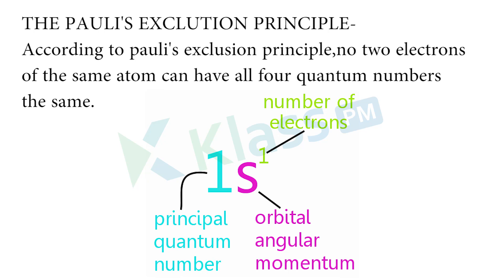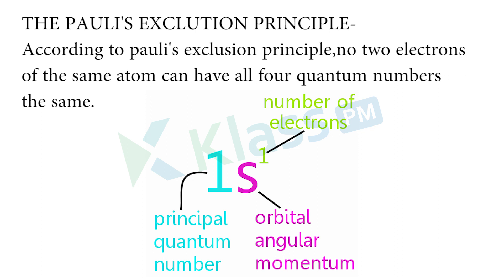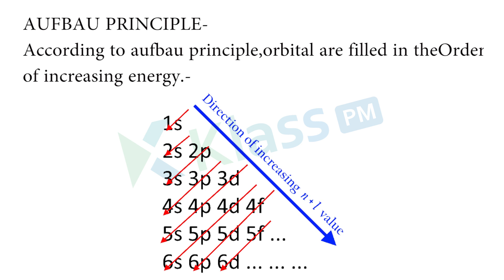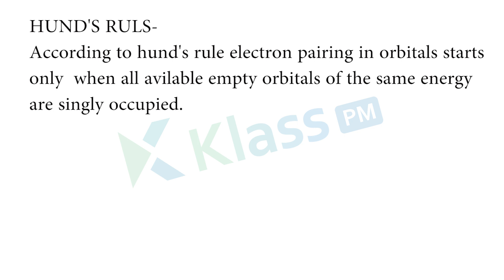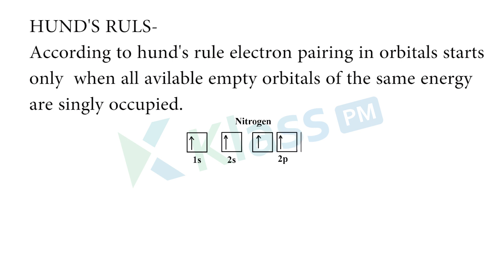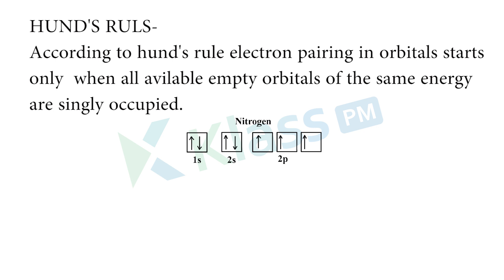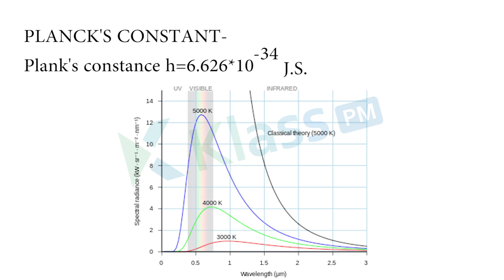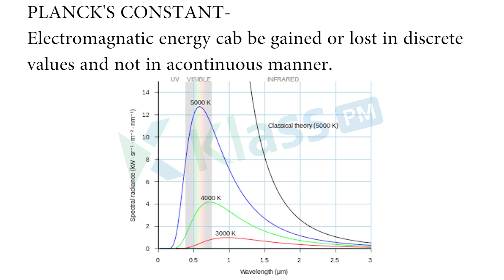Hund's Rule,Aufbau's Principle & Pauli's Exclusion | Chemistry | Unit-3 | Part-4 | SSC Chemistry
Hund's Rule, Aufbau's Principle & Pauli's Exclusion | Structure of Atom | Chemistry | Unit-3 | Part-4 | SSC Chemistry